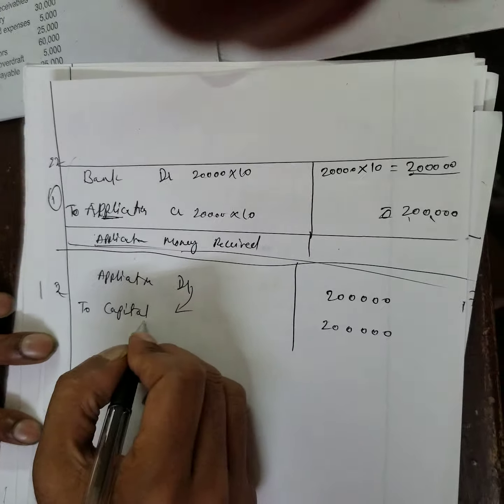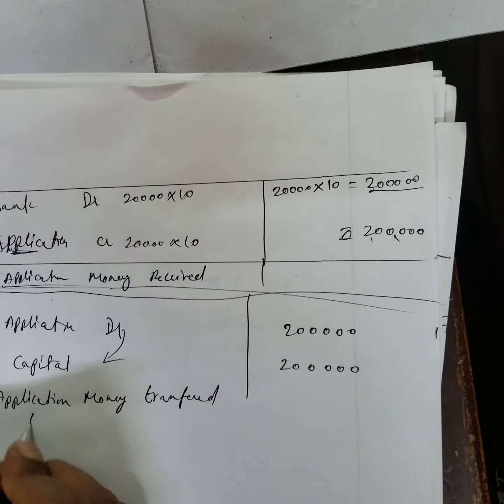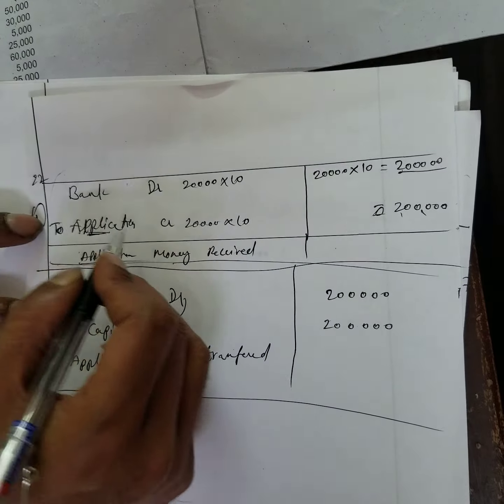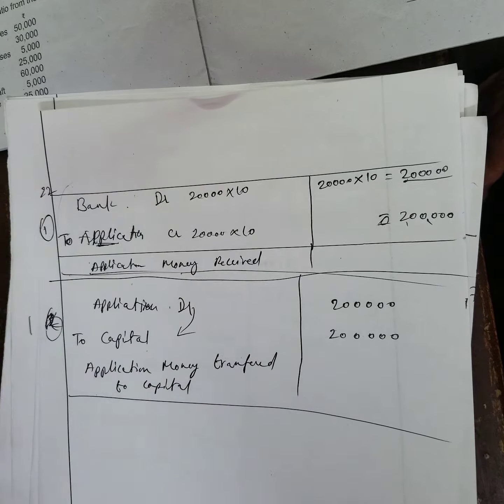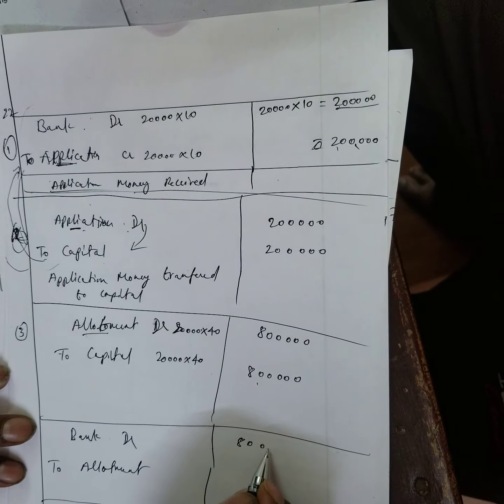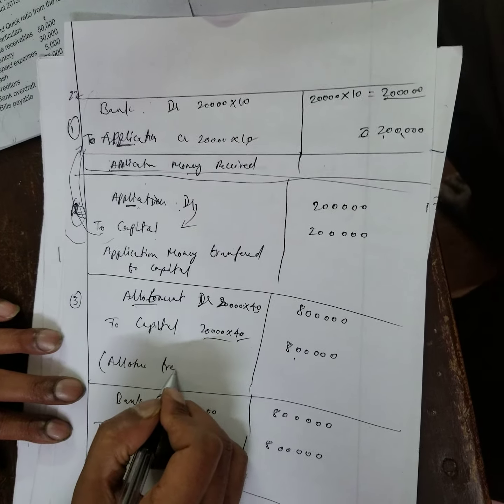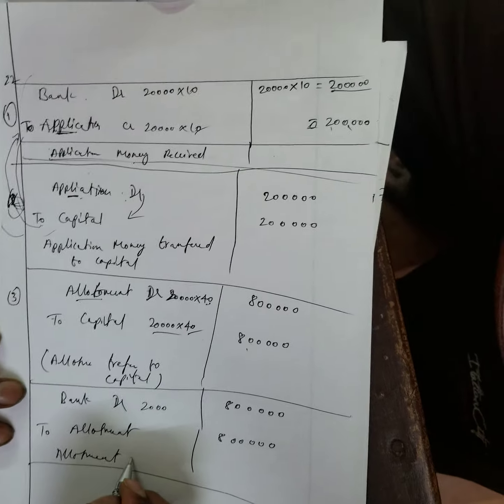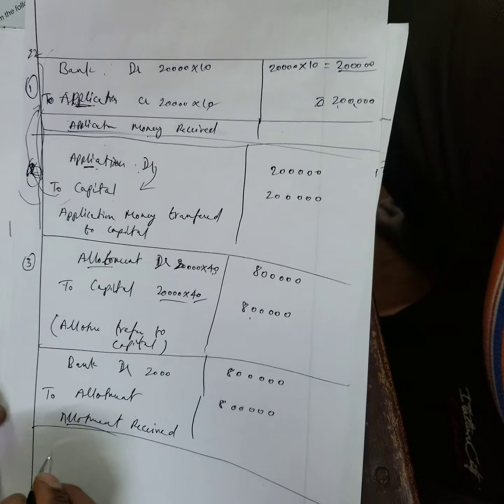Accountancy,Debentures ,Journal entries of Debentures (22nd Qn),6 Marks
Prof  Vinod- ERIC